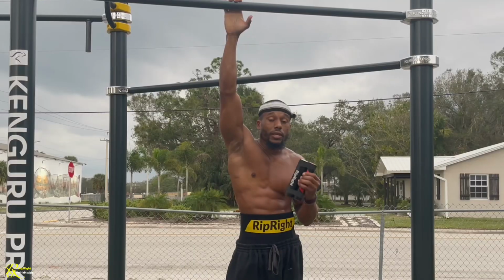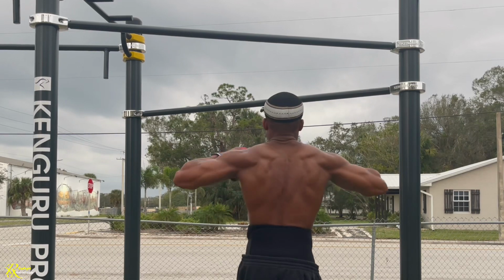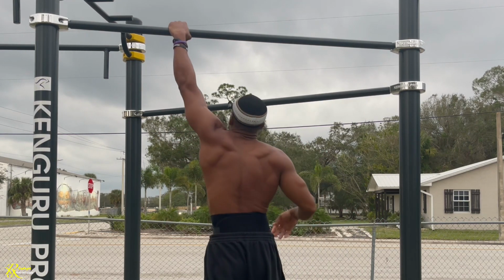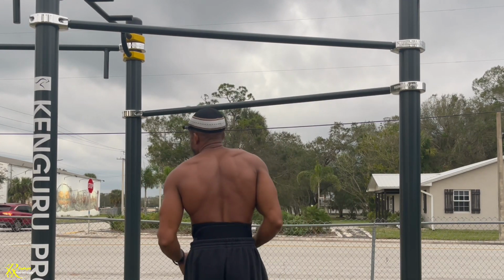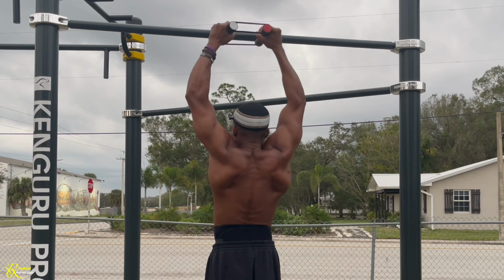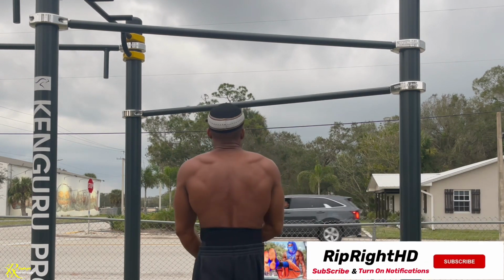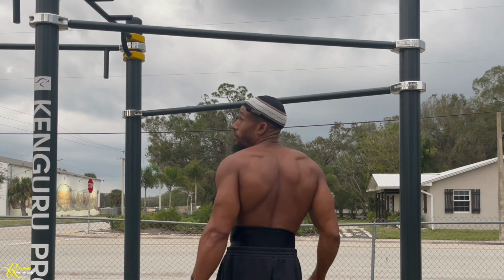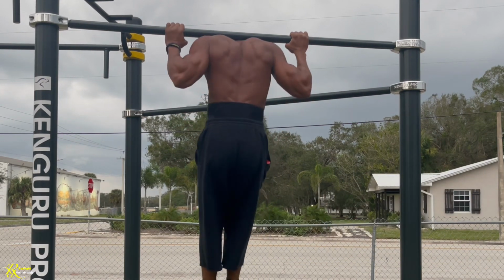The Perfect 10 Minute Back Workout A Count Up | RipRight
My Name Is Islaam And My Calisthenics WorkOut Team Is Named RipRight. I’m The CEO Of RipRight And I Believe In Practicing Many Different Movements And Styles Of Calisthenics Training. It Is MY Belief That If You Take From Each Art And Master The Basics Of Them You Will Be Elite And Able To Hang Around Any WorkOut Crowd.

WORKOUT PROGRAMS AND ONLINE COACHING AVAILABLE